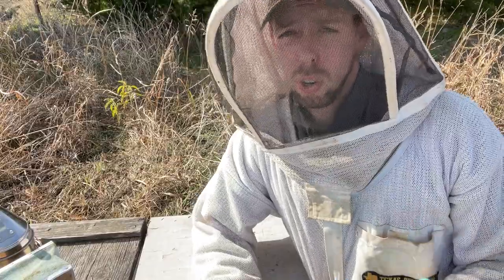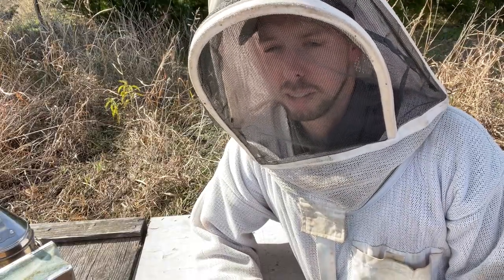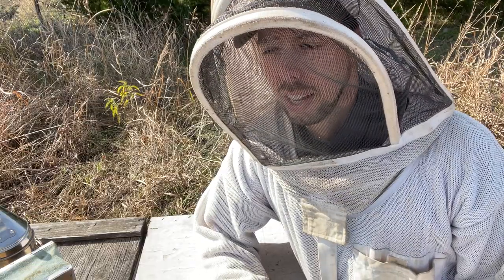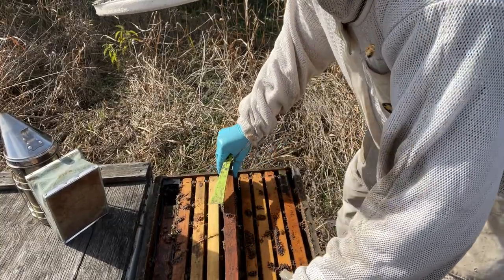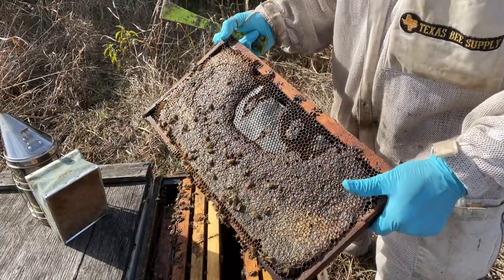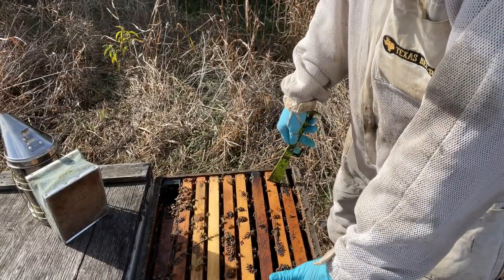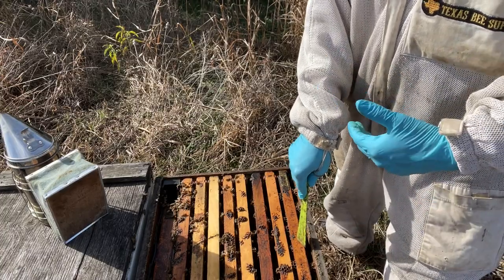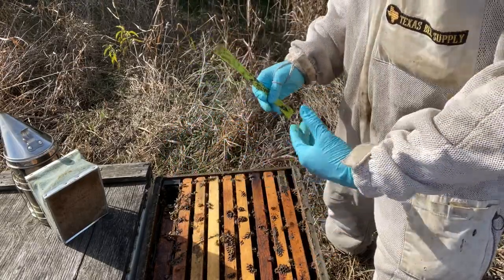Rotating and Culling Old Comb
Check out how we recommend removing old dark frames/comb from a hive!